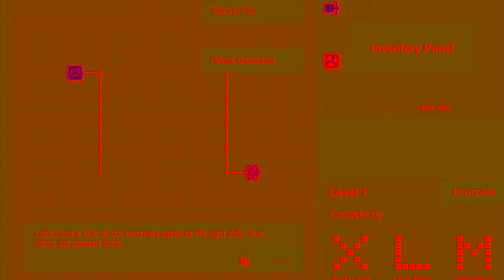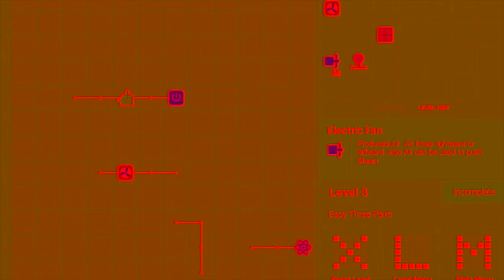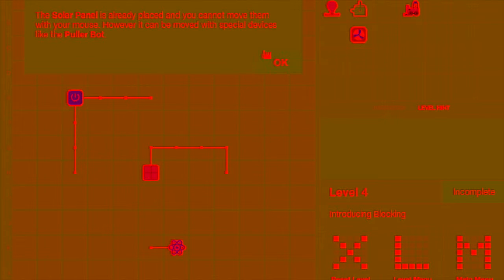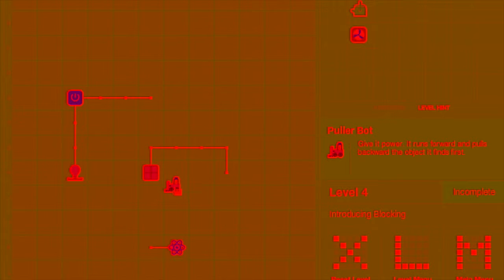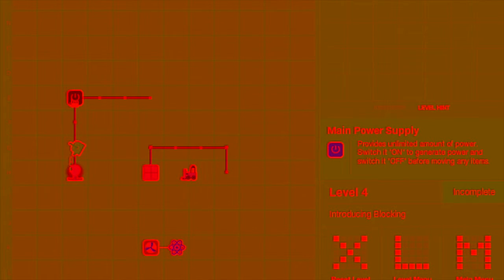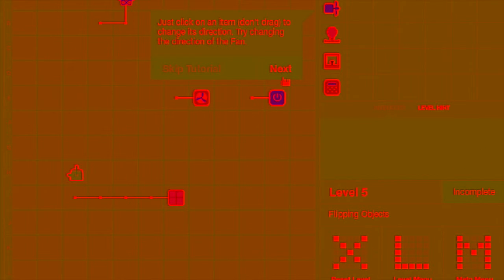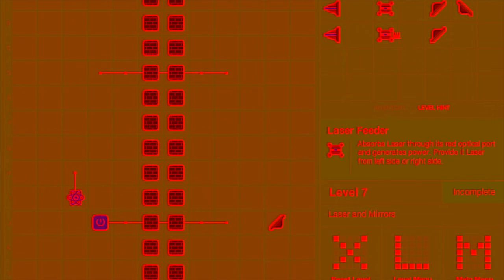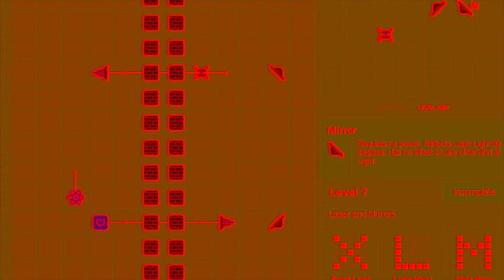Electric Box 2 - Free Game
This is a fun and free game on Kongregate
the color messed up somehow